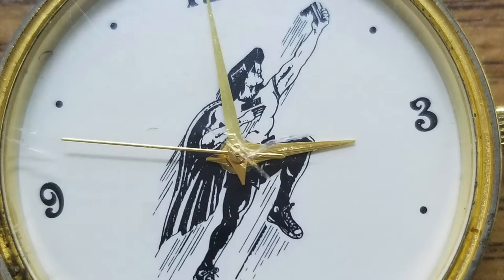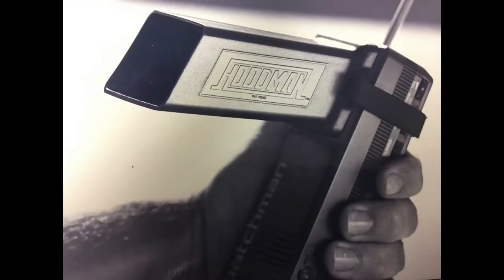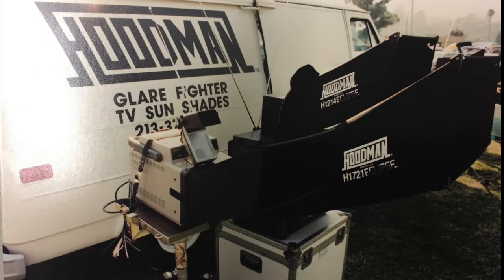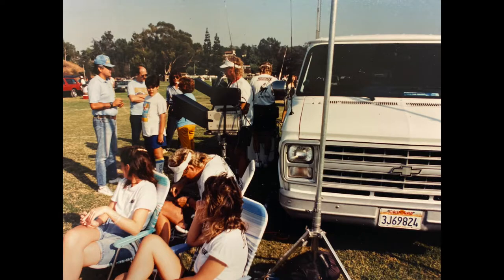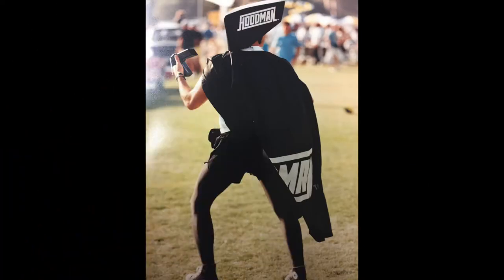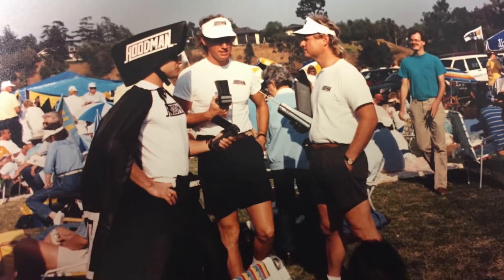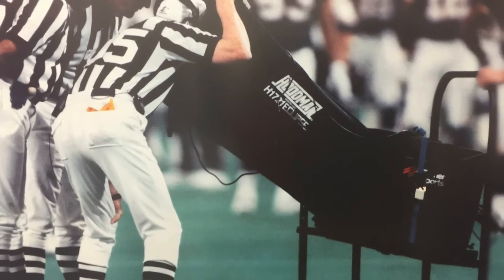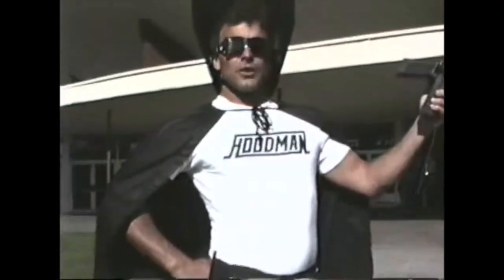HOODMAN EVOLUTION THE 80S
Founded in 1986 by The Schmidt Brothers. Hoodman has provided accessory solutions for the Broadcast Video and Motion Picture Industry. Our sun shade products set the standard for viewing monitors outside. In 1996 Hoodman created and supplied the NFL with custom sun shades for The Instant Replay enabling the officials to see playbacks on the field.

By 2000, Digital cameras made their debut and the photo industry changed dramatically. The inclusion of an LCD screen on the every camera gave the photographer a chance to review their images in the field. Hoodman designed sun shades and patented hoodloupes to see the LCD screen outdoors. Tear drop shaped eyecups and lens cleanse quickly followed.

Hoodman added a line of memory cards and readers in 2006 that provided speed, reliability and a lifetime warranty. Our card reader is the only metal housed reader on the market.

Drones came along in 2015 and gave us an opportunity to apply our sun shade, support, and Hoodman Orange launch pads to this new industry and we have quickly become the accessory company for drones.